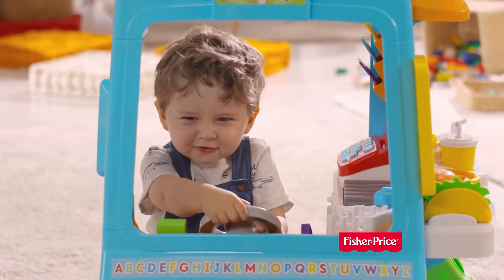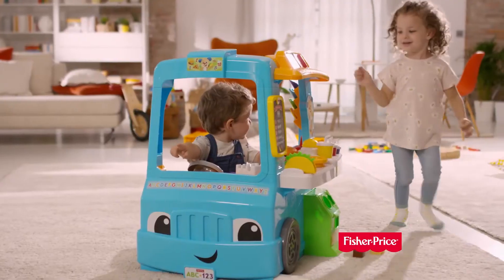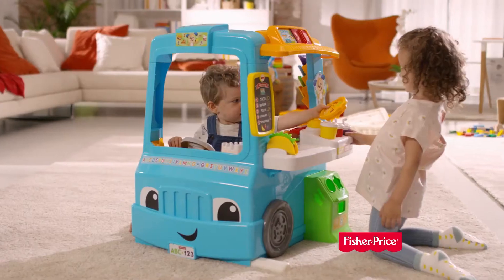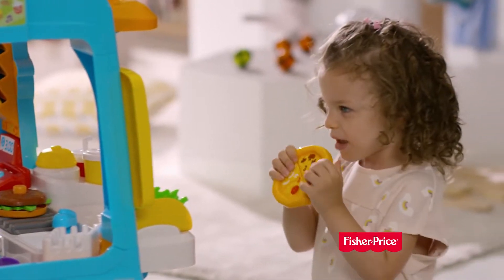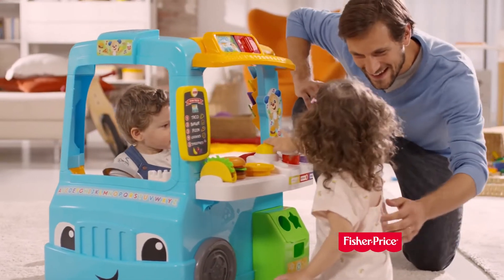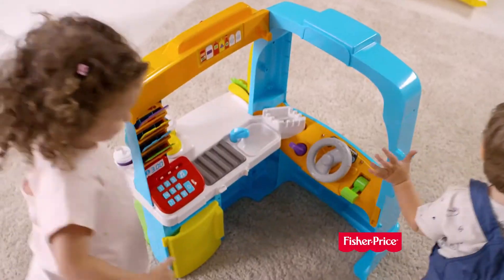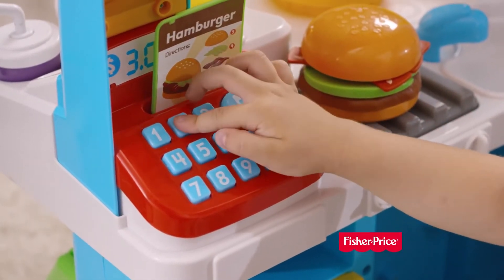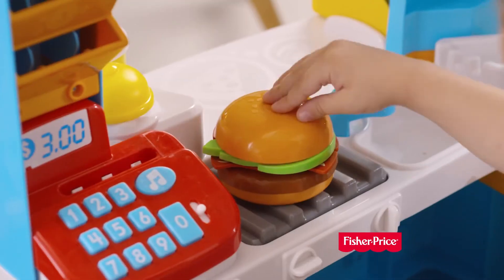Laugh & Learn® Servin' Up Fun Food Truck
Order up! With two full sides of toddler-friendly learning fun, the Laugh & Learn® Servin' Up Fun Food Truck serves up hours of role-play and hands-on activities. Its blend of kitchen and vehicle play keeps mini-entrepreneurs busy—greeting customers, working the register, prepping 'orders' on the light-up grill, and more. And while they're engaged in all that super fun role play, toddlers are also being introduced to sizing and sequencing, advanced vocabulary, manners, taking turns, and more with lively songs, sounds, tunes and phrases! Three Smart Stages™ levels offer up different songs, sounds, and phrases, so the learning fun can keep going as your child keeps growing.

Where development comes into play™ ;

Academics: Sung songs and phrases teach toddlers about size and sequencing, counting 1-20, and expanded vocabulary.

Collaboration Skills: This super fun food truck encourages kids to play together and practice taking turns being the chef and customer!

Creativity & Imagination: Children engage in early role play as they interact with the grill, sink, food pieces, cash register, and steering wheel.

2 sides of toddler-friendly play!
“Magical” cash register reads all 4 menu cards! Ring up orders by pressing the number buttons, and push the music button for a playlist of learning songs and more!
Interactive food prep area, including a sink, light-up grill & service bell
Dashboard packed with hands-on fun, including steering wheel, clicker key & gear shifter
Drop-through recycle bin and put & take fridge